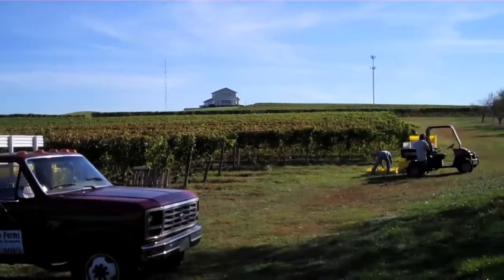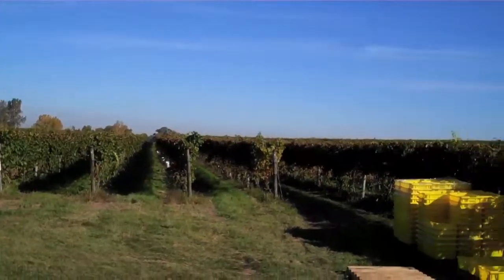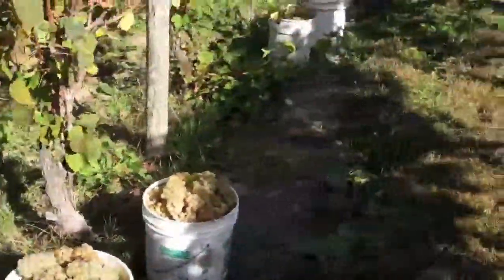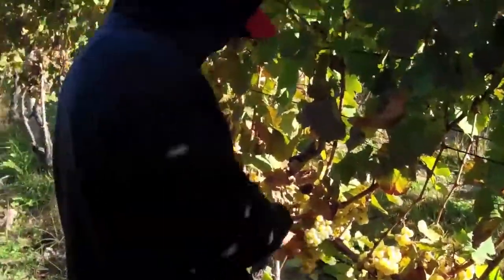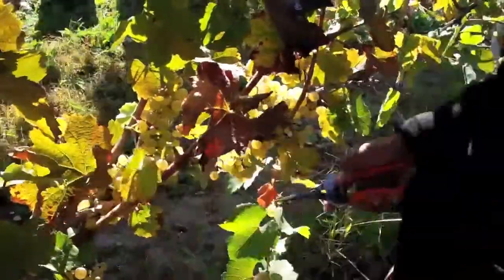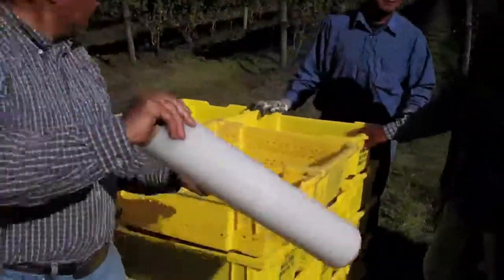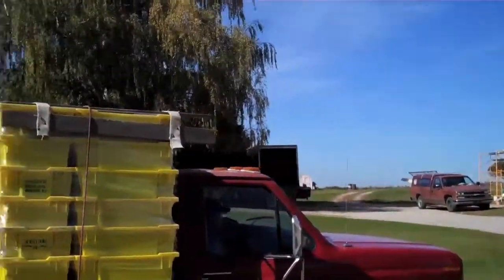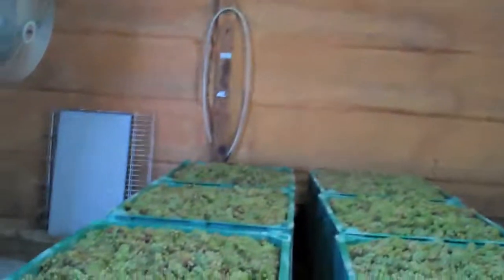Oerther Vineyard Harvest 2010 Vintage